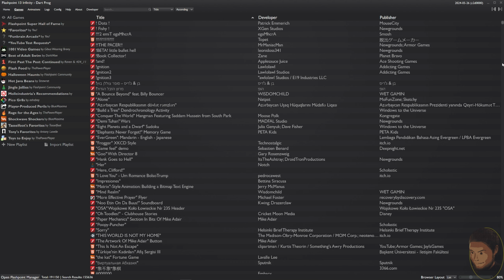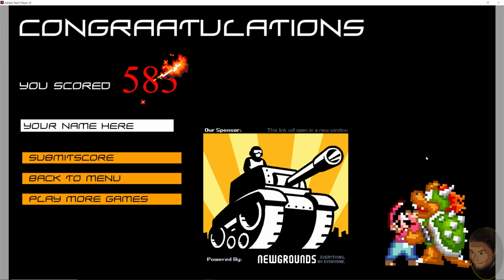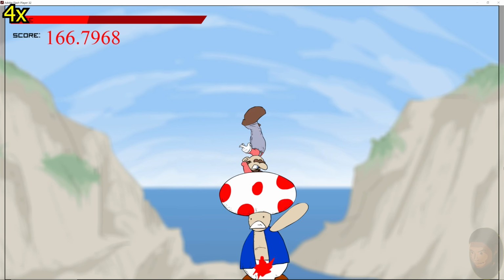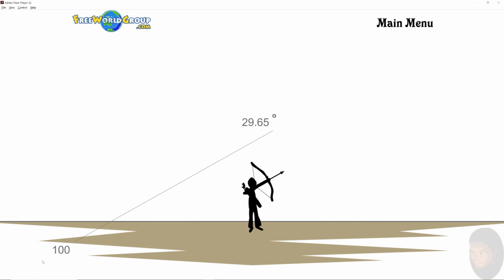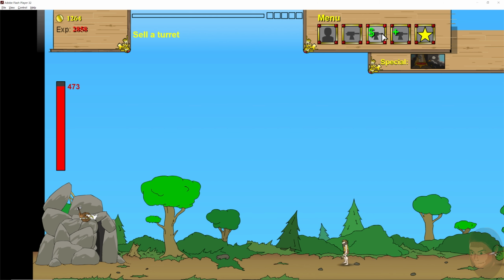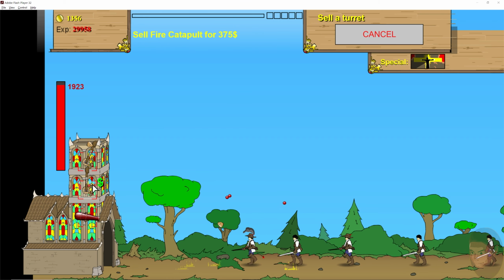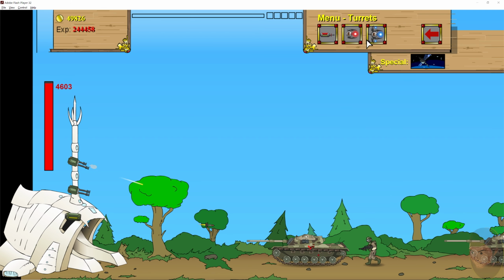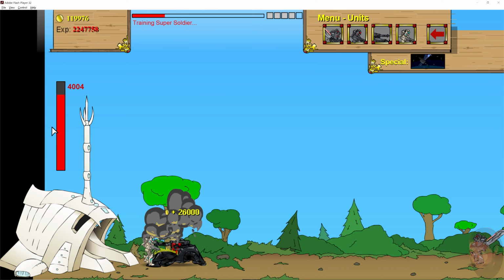Mario Combat 1 & Deluxe, Bowman 1 & 2, and Age of War | BlueMaxima's Flashpoint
Your Meister today is Patrick

I've been wanting to show off some of my favorite flash games for so long. I finally just went ahead and did it. This video is coming out mostly because my life is in a scramble right now and I just don't really have time for much outside of work. I'm desperately trying to keep the channel afloat because I'm afraid that if I give up on trying, then it will be easy to never go back.